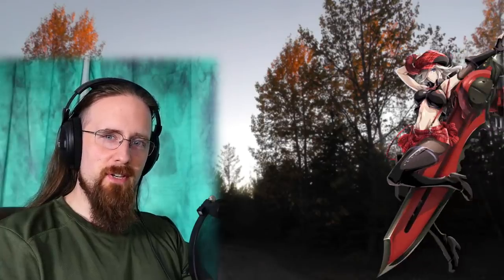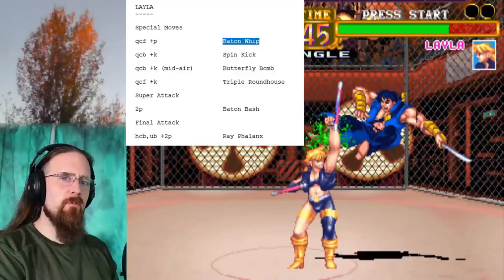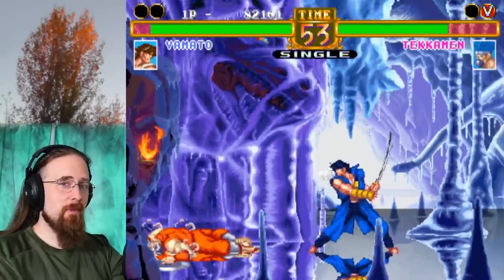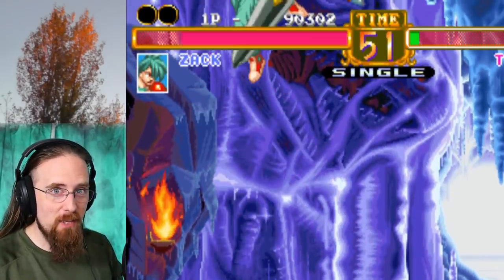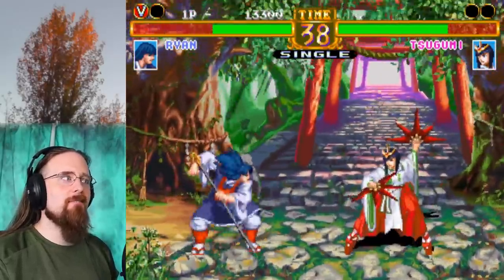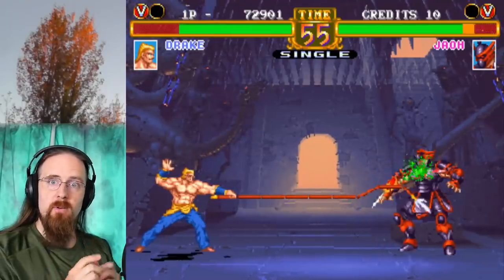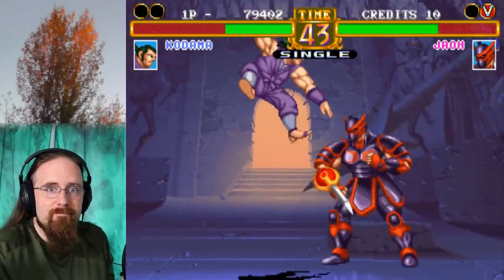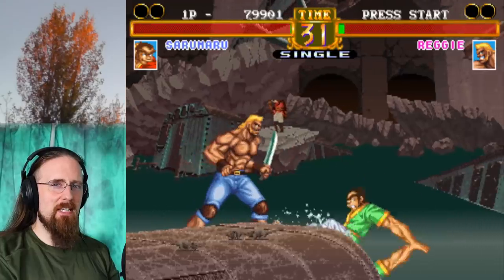A Ludicrous Armed Fighting Game... (on CHAINS!)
Have you ever seen a buckler turn into a spiked yo-yo of death on a chain, or a dude SURF on a giant sword, or blade stilts? If not then get ready for the hilarious insanity that is Dragoon Might, an arcade game from 1995.

Quite good in terms of gameplay and graphics. And the designers were remarkably creative. Here is my commentary on the bizarre fantasy weapons here, hope you find it entertaining.

*** Music ***

Outro:
"Highland Storm" by The Slanted Room Records